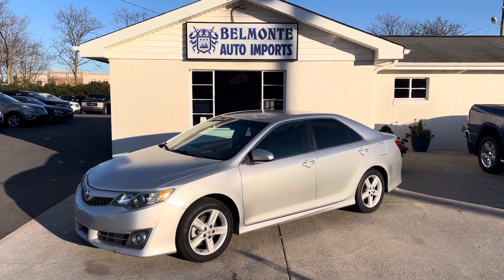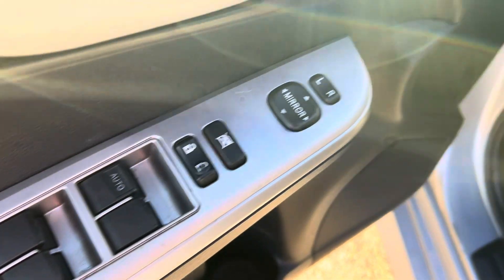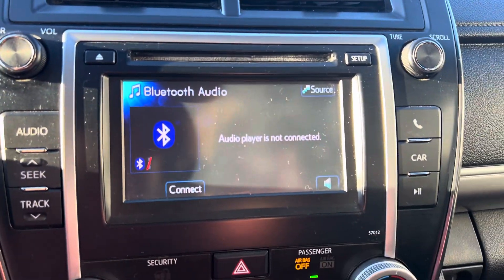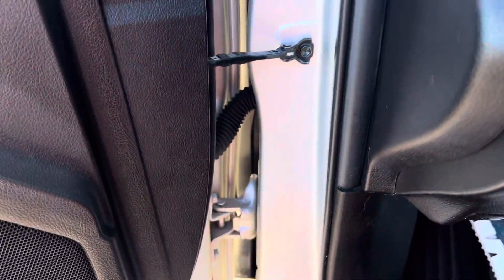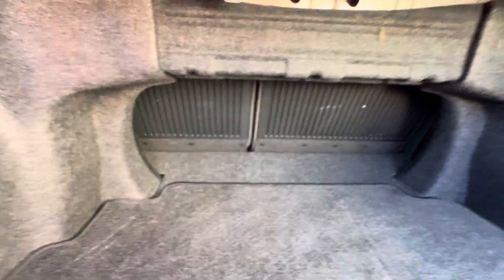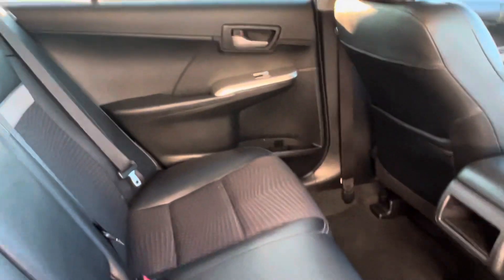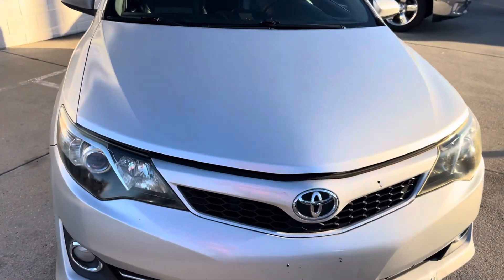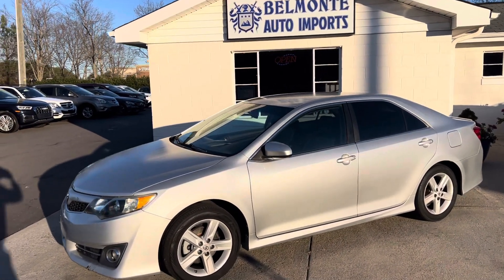2012 Toyota Camry for sale @Belmonte Auto in Raleigh NC